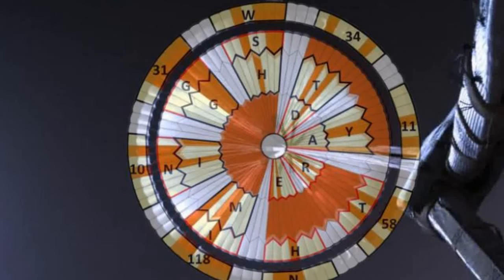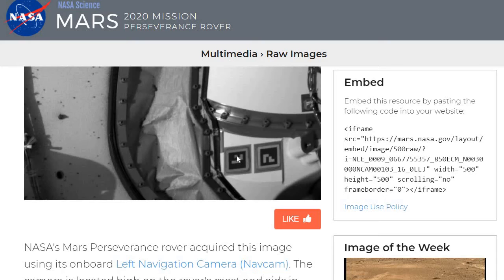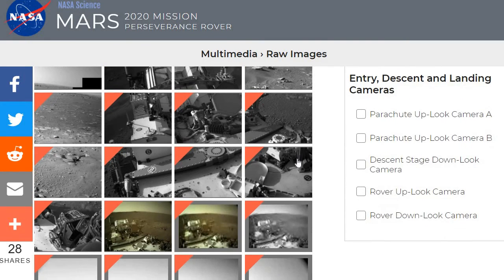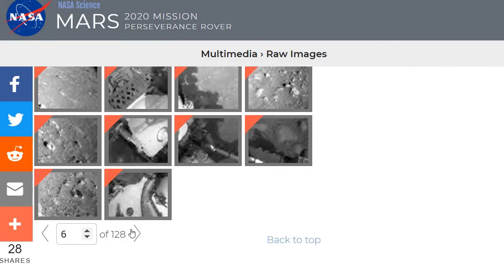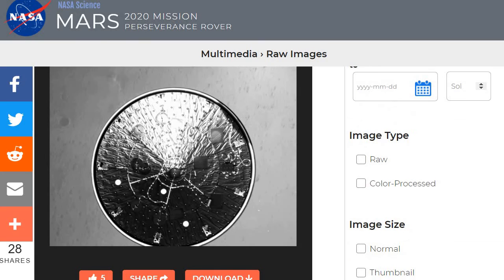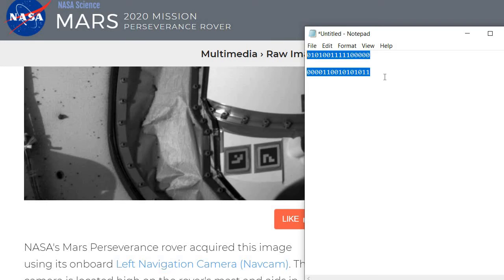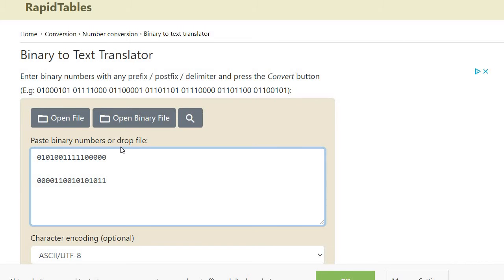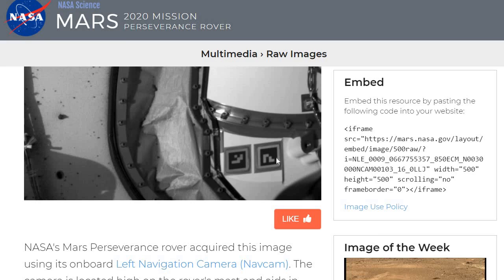Perseverance Codes - Interesting Scientific Things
NASA hid codes in the Perseverance Rover. Let's try to find some.

Stay Interesting.